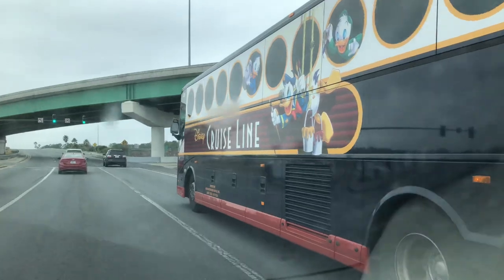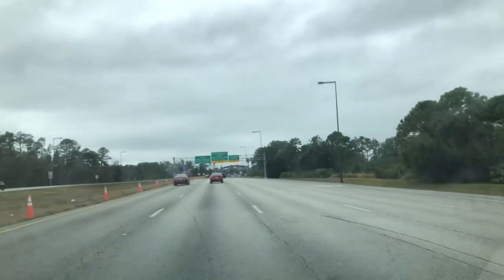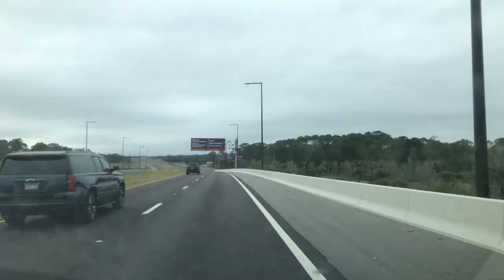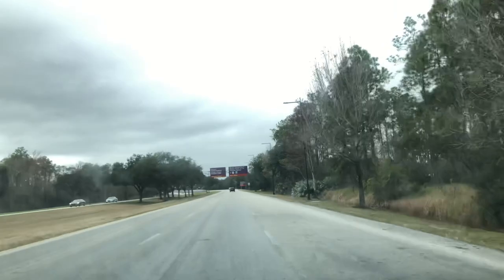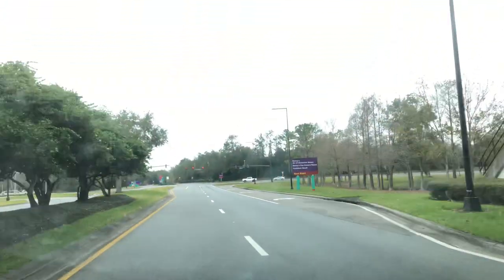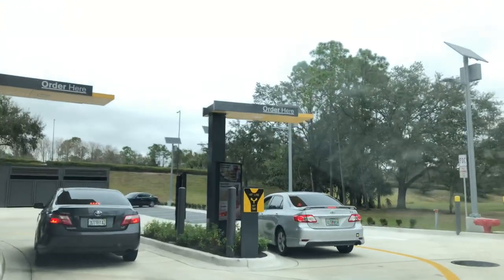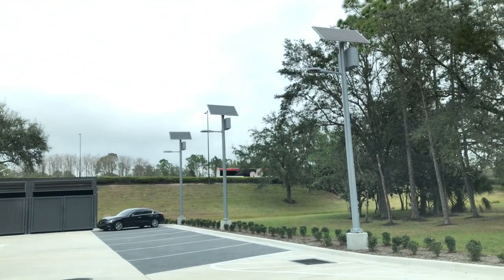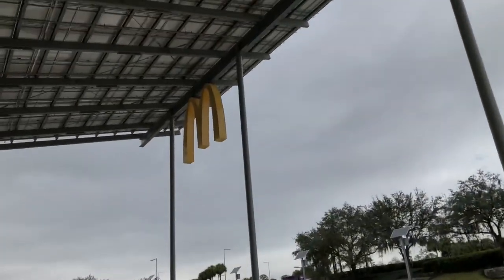New Disney Painted Archway Update & Disney Bus & Drive To Disney McDonalds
Disney bus
Disney drive
Disney McDonald’s

Disney bus
Disney drive
Disney McDonald’s

Disney bus
Disney drive
Disney McDonald’s

Disney bus
Disney drive
Disney McDonald’s

Disney bus
Disney drive
Disney McDonald’s

Disney bus
Disney drive
Disney McDonald’s

Disney bus
Disney drive
Disney McDonald’s

Disney bus
Disney drive
Disney McDonald’s

Disney bus
Disney drive
Disney McDonald’s

Disney bus
Disney drive
Disney McDonald’s

Disney bus
Disney drive
Disney McDonald’s

Disney bus
Disney drive
Disney McDonald’s